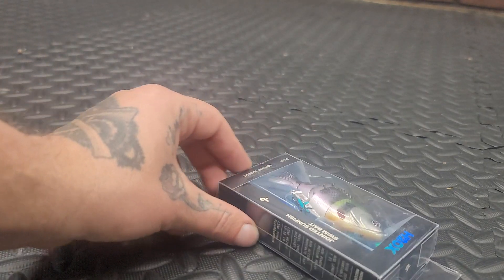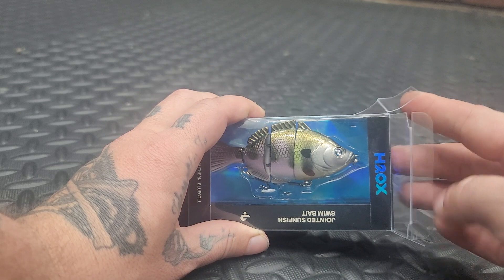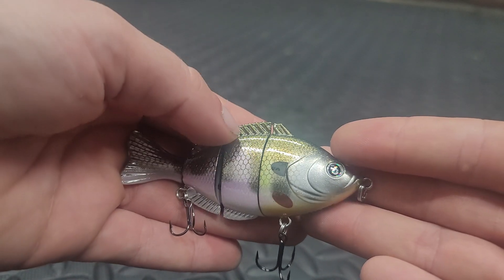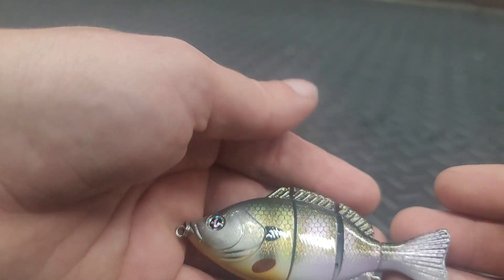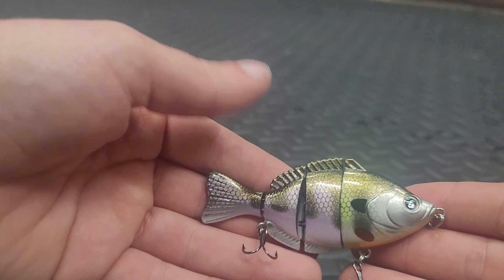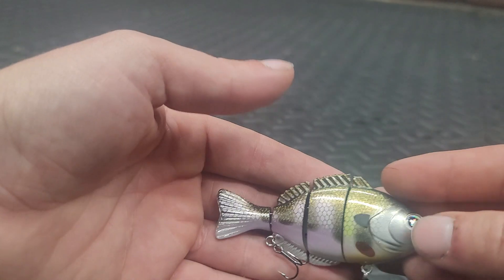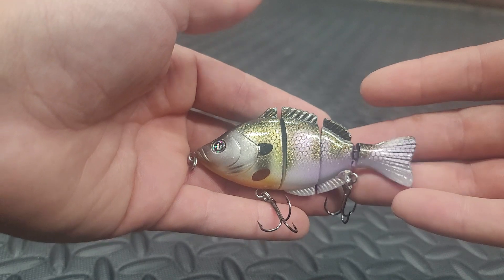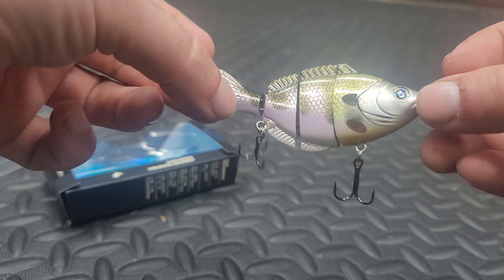The same but different